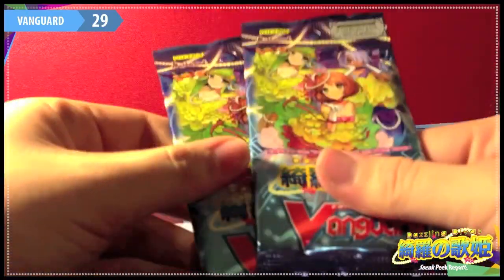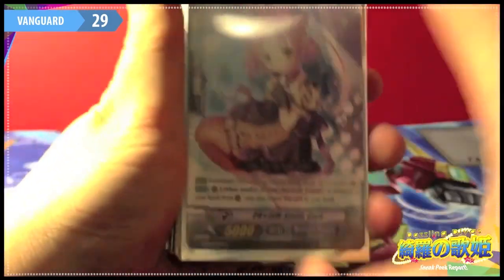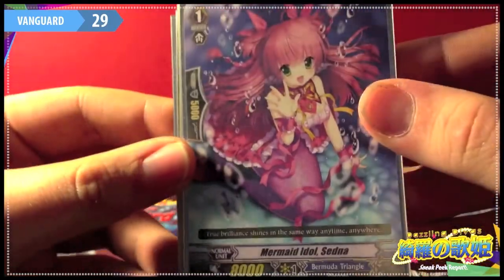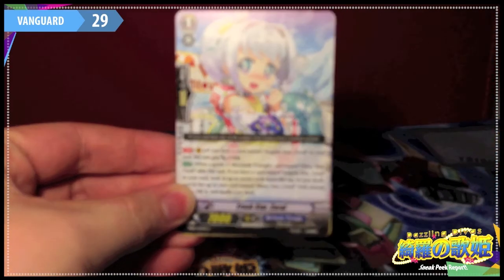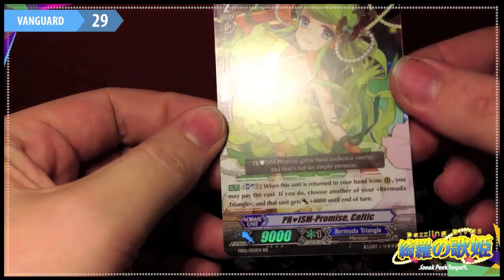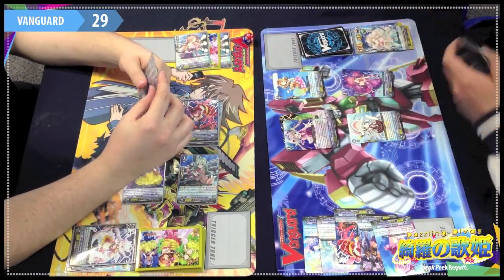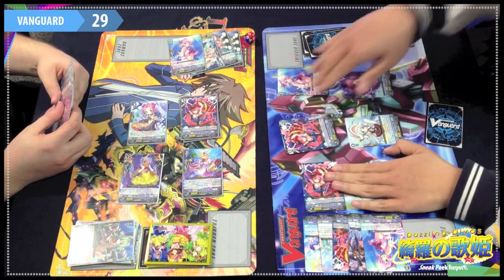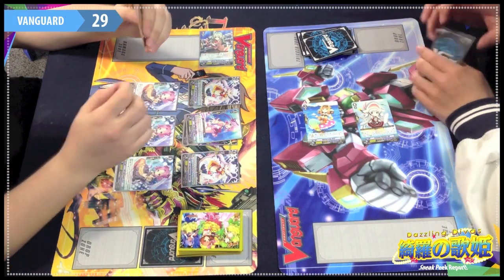29 - Cardfight!! Vanguard: Extra Booster 6 - Dazzling Divas Sneak Peek Report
Had a great time, shame i didn't win a play mat but them's the breaks :D

are you looking to build the new bermudas?